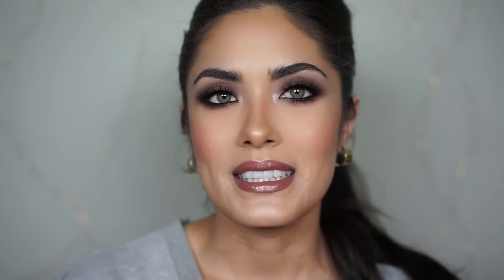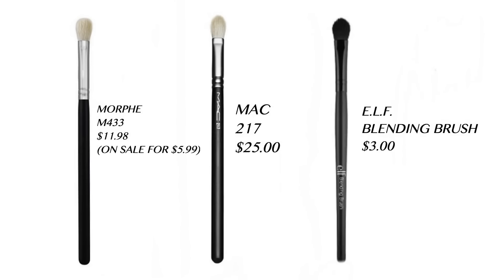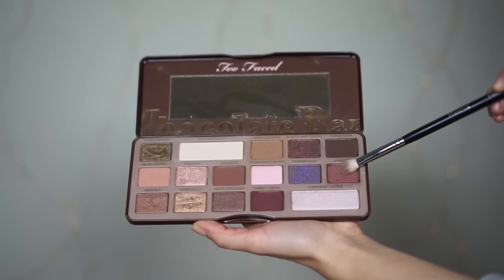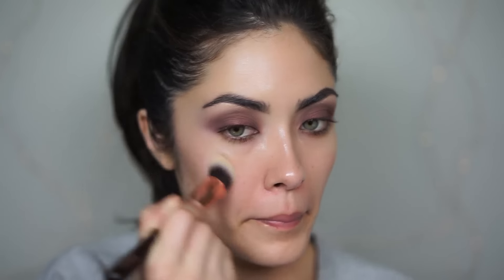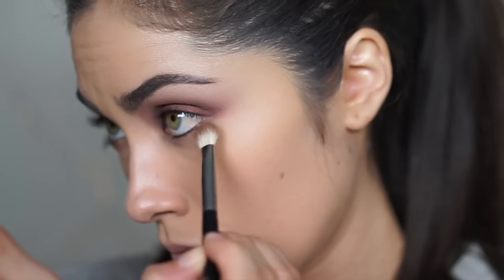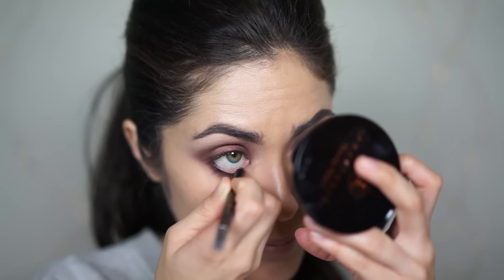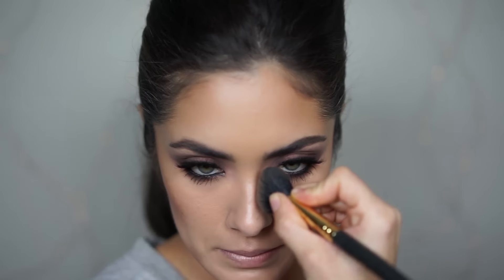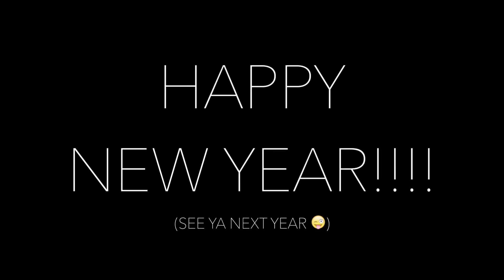Another Too Faced Chocolate Bar palette tutorial + New Years Makeup Inspo | Melissa Alatorre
I can’t believe 2015 has come to an end! I couldn’t be more thankful for all of you who come here to watch my videos.  I appreciate all of you so much, you don’t understand.  I owe you the world – or maybe just world filled with endless makeup tutorials!... hahaha

I hope you will all continue following me on this YouTube journey in the New Year because if it weren’t for you, I would not be doing this.  Never thought uploading videos to the internet could bring so much happiness to my life!

CHEERS TO 2016!

LOVE YOU!

AS SEEN IN TUTURIAL⇣
Anastasia Brow Wiz - Medium Brown
Koh Gen Do  Aqua Foundation – 123 & 143
Maybelline Zero Shine Powder - Light
Too Faced Chocolate Bar Palette – Milk Chocolate, Semi Sweet, Marzipan, Cherry Cordial, Amereto
Flutter Lashes – Paris (Dimensional collection)
L'Oreal Carbon Black Liquid pencil eyeliner
Too Faced Little Black Book of Bronzers - Milk Chocolate Soleil
Benefit Box o’ powder – Dandelion
Colour Pop liquid matte lipstick - Beeper
OFRA Cosmetics – You Dew You
BECCA Shimmering Skin Perfector (poured) - Opal
Benefit Roller Lash mascara
Urban Decay Naked lip gloss
Anastasia Clear Brow Gel

OFRA COSMETICS
USE "MEEKA" FOR MONEY OFF

VIDEO PRODUCTION⇣
Edited by me {Melissa Alatorre} using iMovie